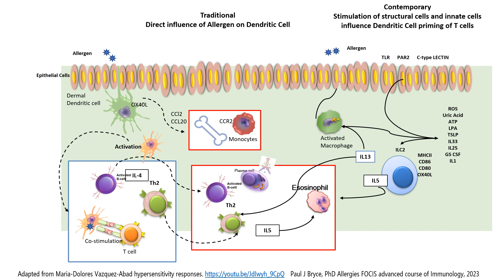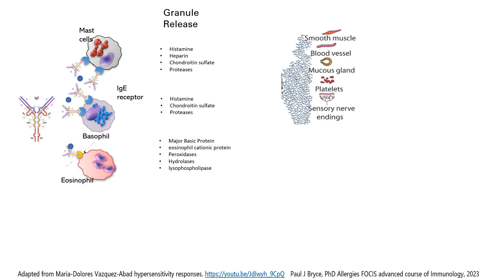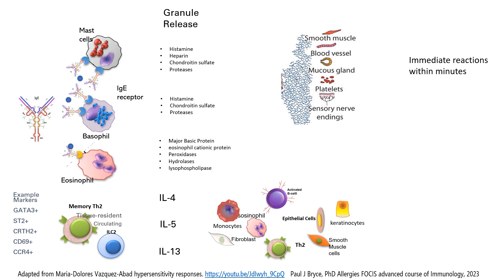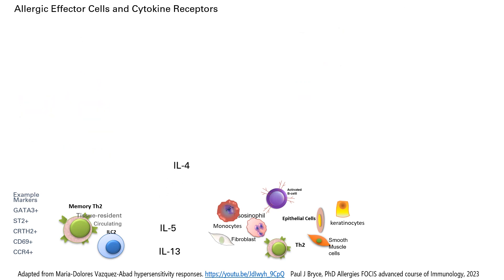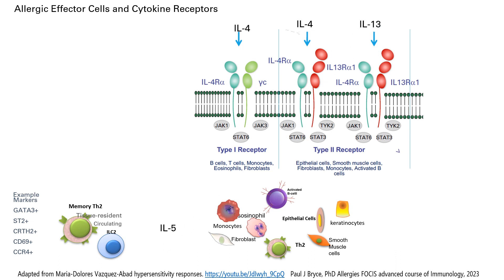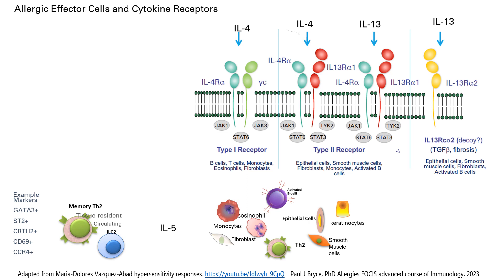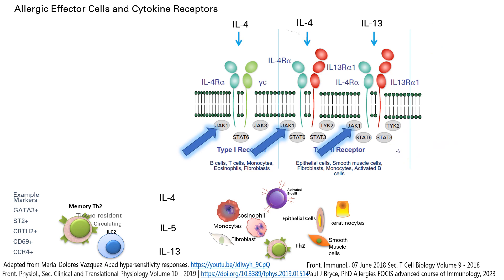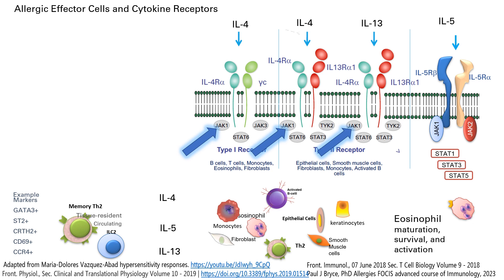in 5 min: IL4 IL5 IL13 and JAK1 in allergic and atopic responses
Educational video: do you know the role of JAK signaling in allergy and atopy?  I present here an explanation of the immune response characteristic of immune, allergic, and atopic diseases, dependent on JAK1 signaling.
RECOMMENDED REFERENCES:
YouTube Maria-Dolores Vazquez-Abad

Paul J Bryce, PhD Allergies FOCIS advanced course of Immunology, 2023
J. M. Igea. “The history of the idea of allergy” 2013, Allergy, Aug;68(8):966-73
Gell, P.G.H. and Coombs, R.R.A. (1963) Clinical Aspects of Immunology
Allergy Asthma Proc . 2019 Nov 1;40(6):470-473. doi: 10.2500/aap.2019.40.4274
Front. Immunol., 07 June 2018 Sec. T Cell Biology Volume 9 - 2018
Front. Physiol., Sec. Clinical and Translational Physiology Volume 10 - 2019
Manning G, Whyte DB, Martinez R, Hunter T, Sudarsanan S. Science 2002;298:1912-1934.
J Allergy Clin Immunol. 2013 Oct; 132(4): 789–788. doi: 10.1016/j.jaci.2013.07.046